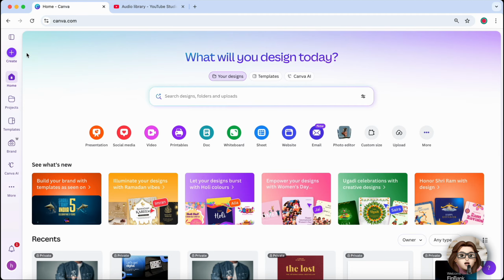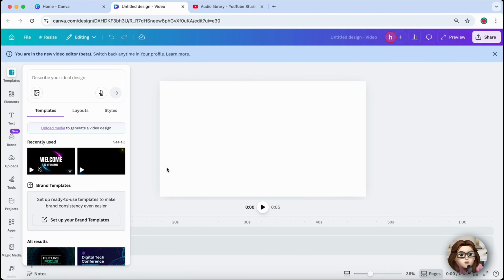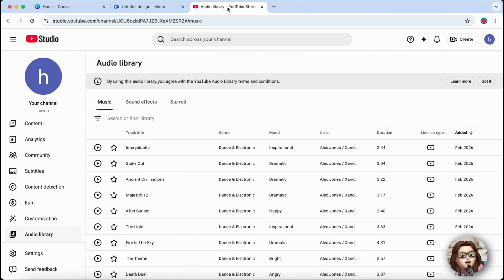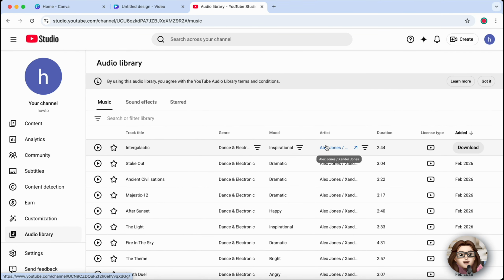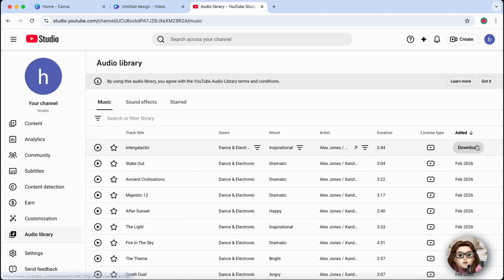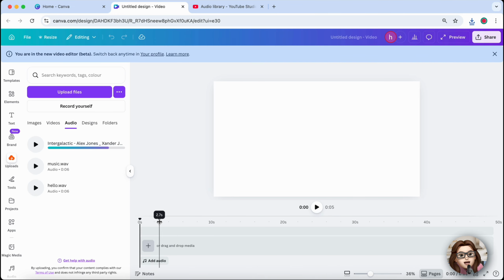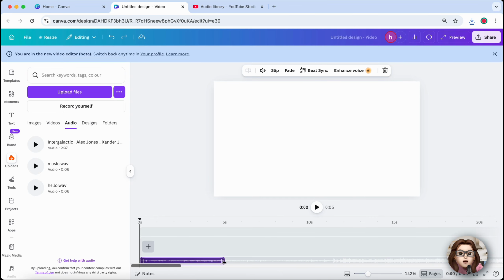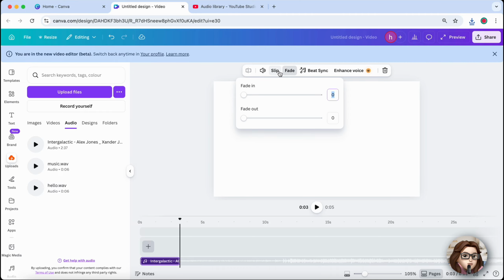How To Add Music To Canva Video From Youtube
If you’re creating videos in Canva and want to enhance them with music, you might be wondering how to add audio from YouTube to your Canva project. In this tutorial, you’ll learn a simple method to add music from YouTube to your Canva video and make your content more engaging and professional.

Music can dramatically improve the impact of your videos. Whether you are creating YouTube videos, Instagram reels, TikTok content, presentations, or promotional videos, adding the right background music helps set the mood and keep viewers interested.

In this step-by-step guide, we walk through the complete process. First, you’ll learn how to get the audio you want from YouTube. Then, we show how to upload that audio file into Canva and place it in your video timeline. Canva makes it easy to trim, adjust timing, and sync music with your visuals so your final video looks smooth and polished.

Once the audio is uploaded, you can drag it into your Canva timeline and control exactly where the music starts and ends. You can also trim the track to match your video length and adjust the volume so it fits perfectly with your voiceover or sound effects.

This method works for many types of projects created in Canva, including YouTube intros, tutorials, marketing videos, slideshows, and social media content. Even beginners can follow this process and quickly improve the quality of their videos.

By the end of this tutorial, you’ll know exactly how to add music from YouTube to your Canva video and make your content more engaging for viewers.

This video shows you How To Add Music To Canva Video From Youtube Easily! Watch this Video till the end to learn How To Add Music To Canva Video From Youtube.

Were you able to figure out How To Add Music To Canva Video From Youtube? Share this with your friends who want How To Add Music To Canva Video From Youtube.

Problem Solved in this Video-:

What Do you Think of How To Add Music To Canva Video From Youtube?